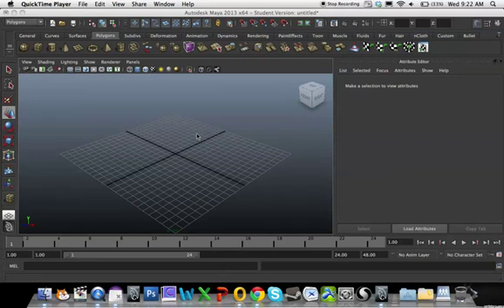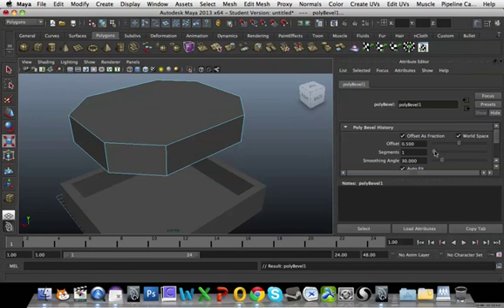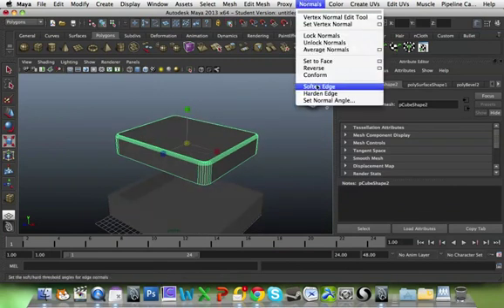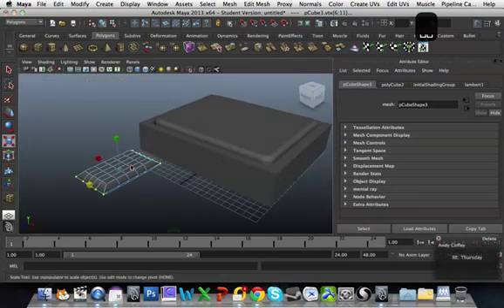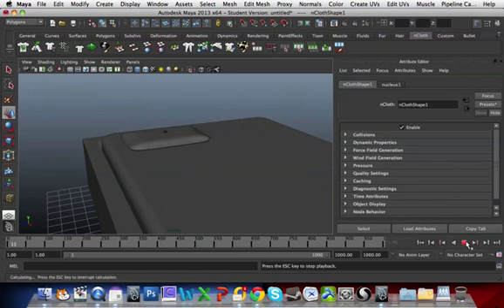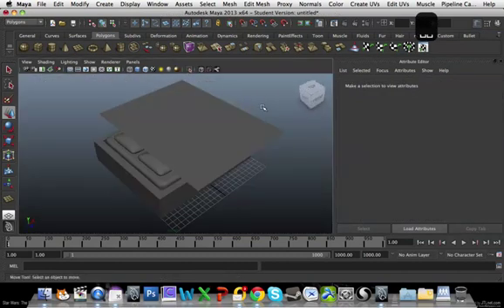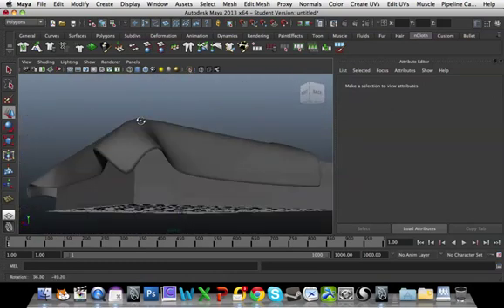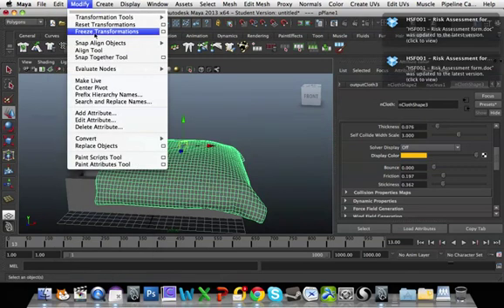MAYA 3D ModellingTutorial - Bed with Pillow and sheet using Ncloth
How to model a simple bed with pillow and bed sheet using the nCloth